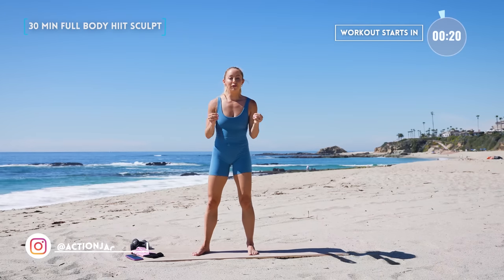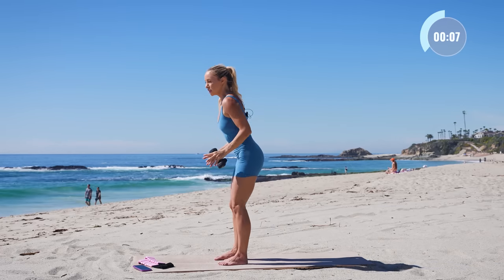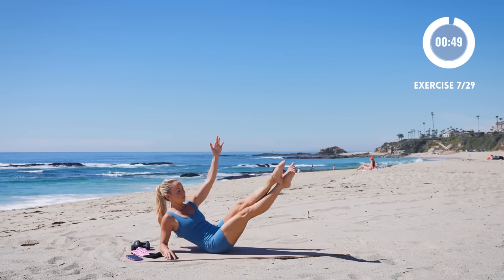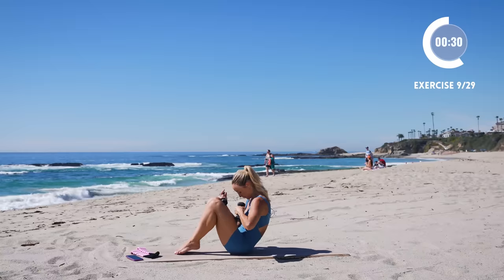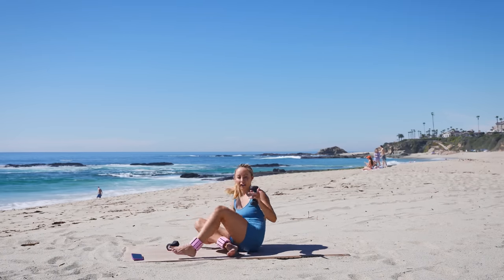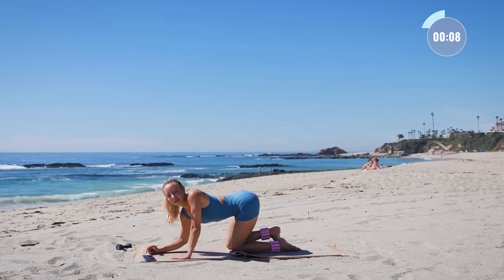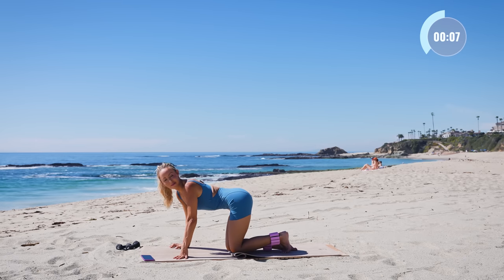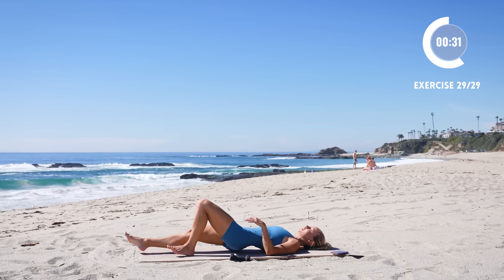30 MIN FULL BODY PILATES SCULPT // Home Workout, Low Impact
Hi Love!

Browse Collection This low impact Full Body PILATES Sculpt Home Workout teaches you how to tone lean muscles and lose body fat with effective Pilates and Barre exercises. This is an interval style, no repeat workout, with 50 seconds on, and 10 seconds break in between.

Equipment: Option to use light hand weights (3 lbs each), and ankle weights (1 lb each)

FREE CHALLENGES!